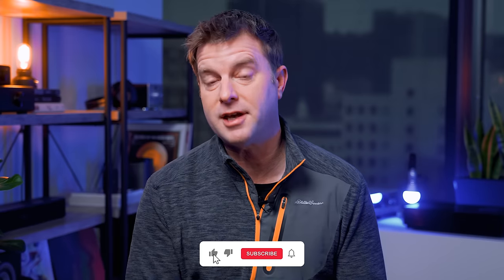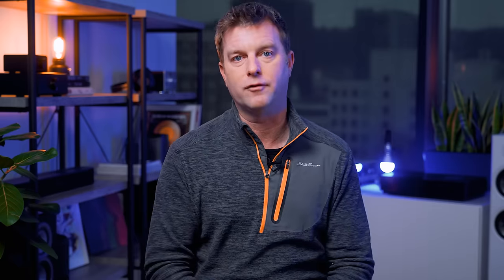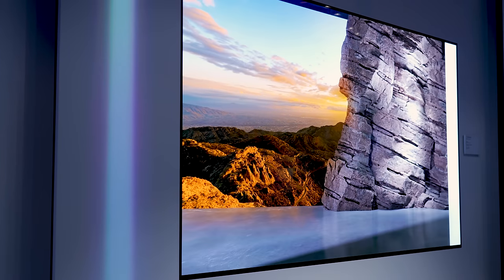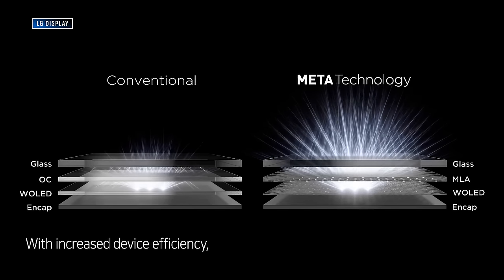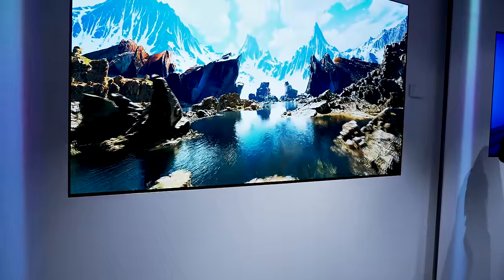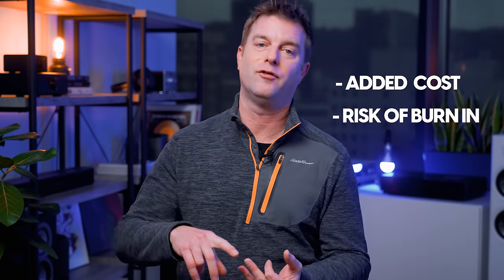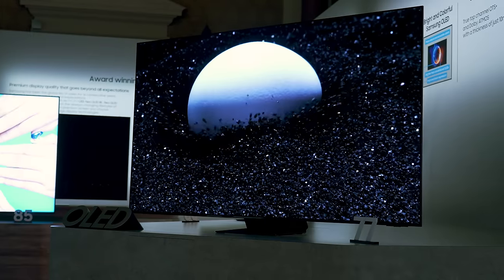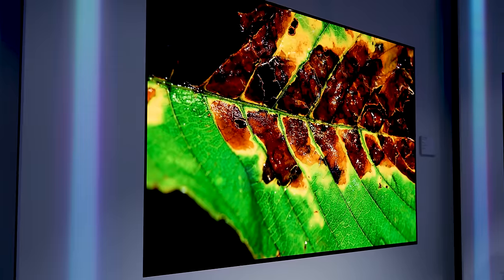Why 2023 OLED TVs Will Be the Brightest & Best Yet | MLA (Micro Lens Array) Explained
LG Display's third-generation OLED panels include a new technology that promises peak brightness up to 2100 nits and better off-angle viewing, all without a single extra watt of power. How did they do it? The new tech -- call it MLA, META, Brightness Booster Max, or whatever -- is remarkably simple, yet effective. Here's how it works, why the best TVs and computer monitors will have it, and whether you might want MLA in your next TV.

What is a Micro Lens Array, and how does it make OLED TVs brighter?

00:00 Intro
01:01 MLA Naming Conventions
02:32 Micro Lens Array Explained
05:23 Software & Processing
06:07 Brightness Claims
06:55 MLA vs QD-OLED
08:52 Final Thoughts